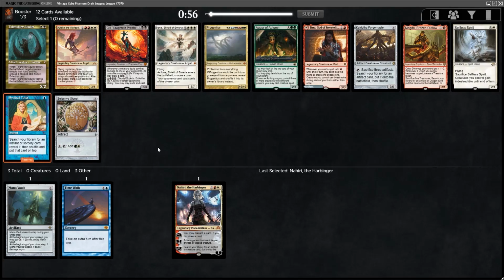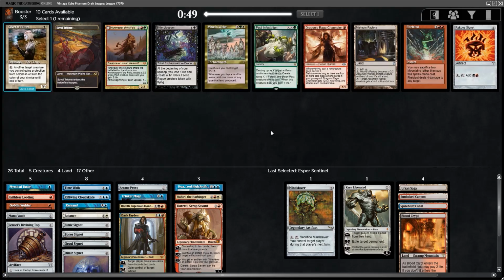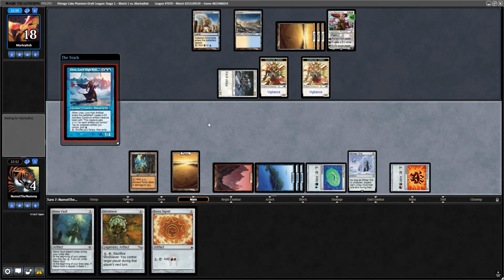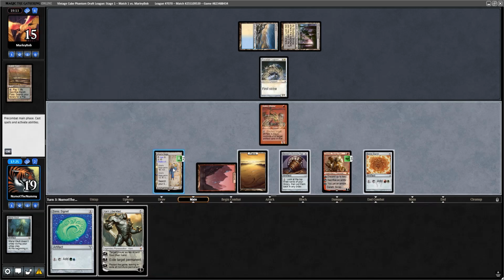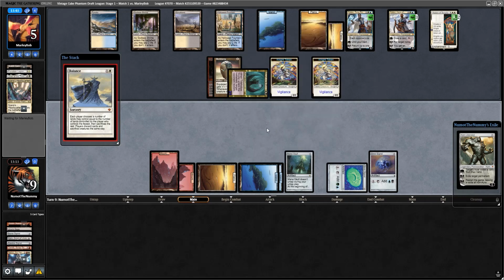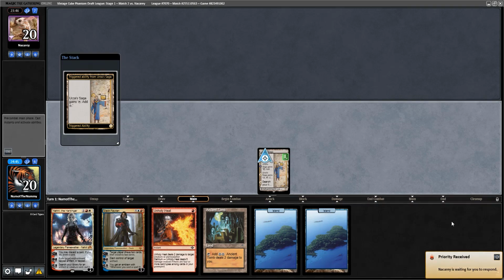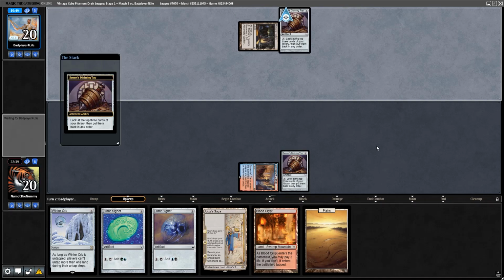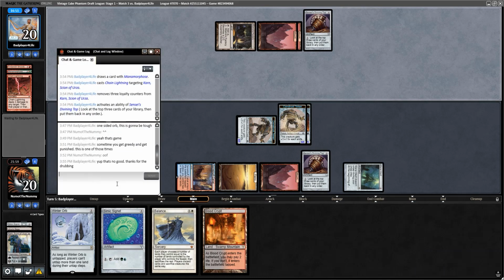CK Drafts with Numot the Nummy - Vintage Cube- 12/27/22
Vintage Cube season is in full swing, and Kenji's last draft for us from last year features the most venerable of Limited formats! Wielding a Jeskai (Blue-White-Red) Artifact Combo deck, can Kenji take down one last league in 2022?!